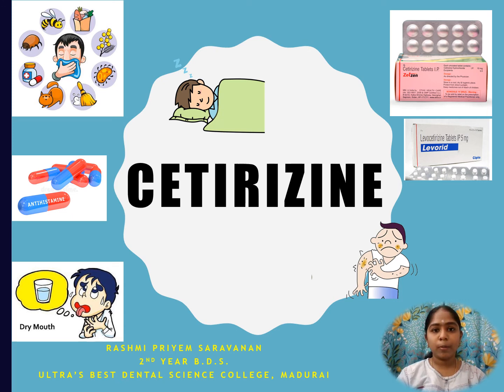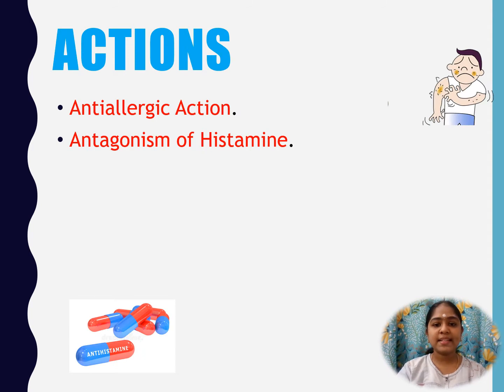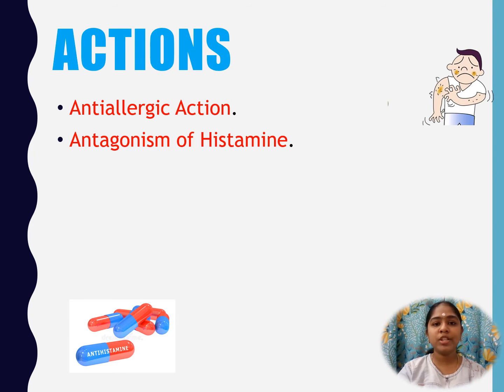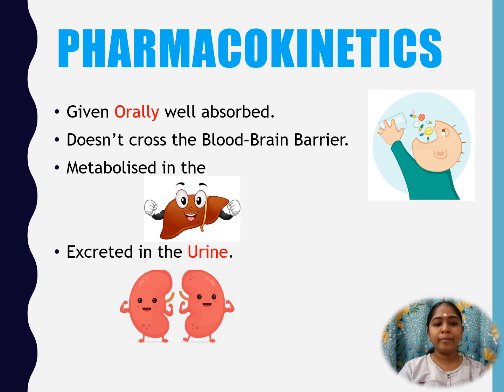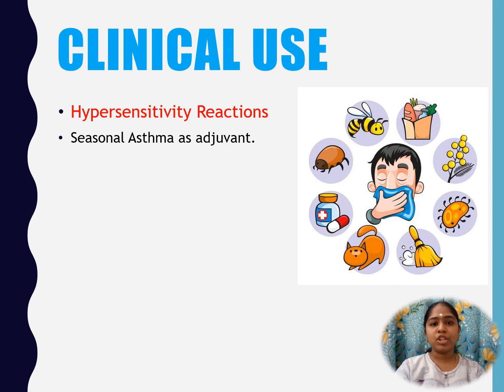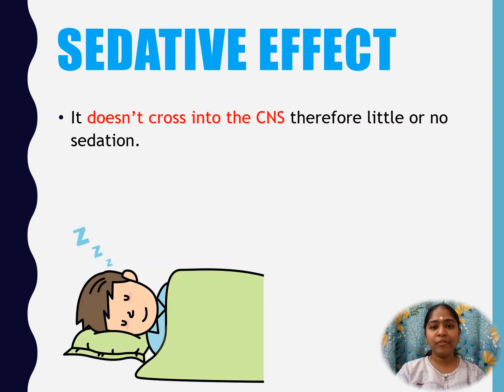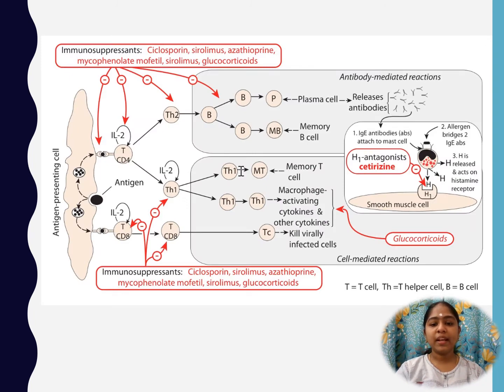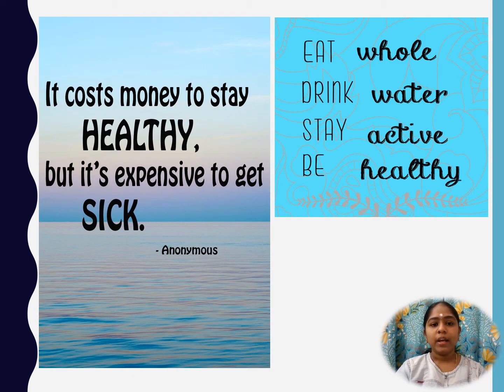Cetirizine | Levocetirizine | Actions | Mechanism | Pharmacokinetics | Uses | Adverse Effects